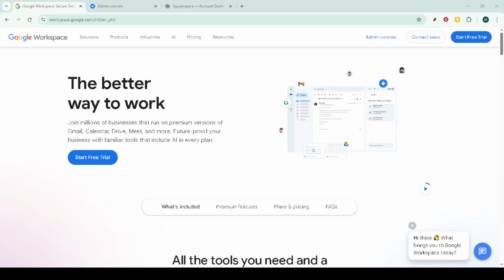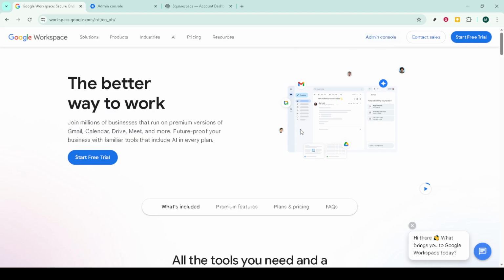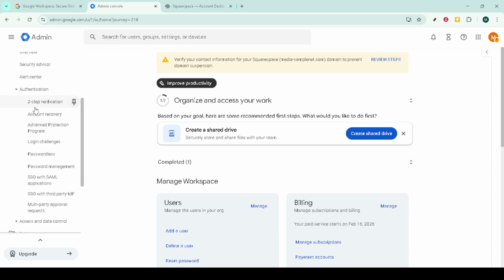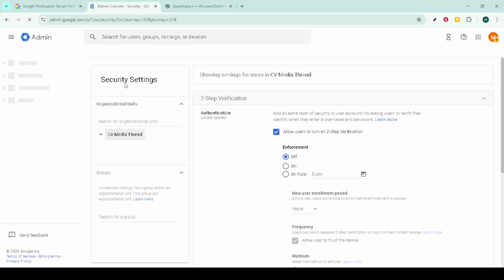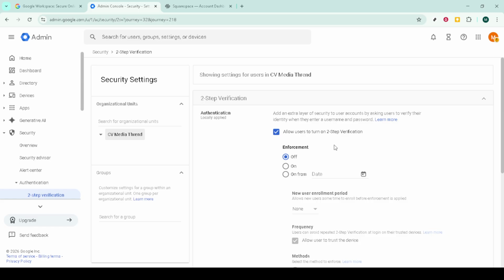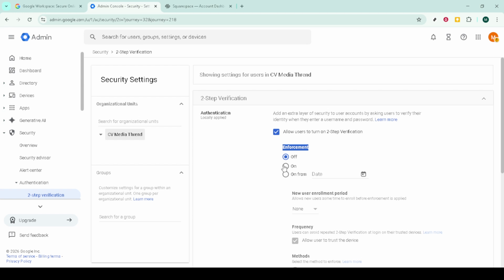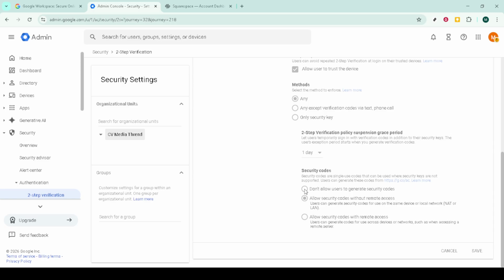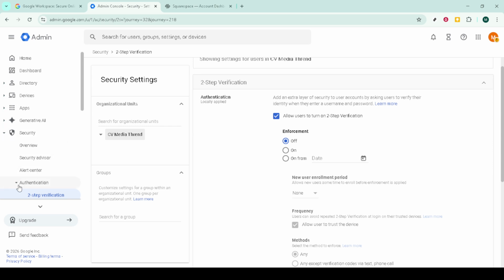How to Set Up Google 2-Step Verification to Protect Your Google Workspace Account [Full Guide 2026]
In today's video we cover: set up google 2 step verification google workspace, enable two factor authentication gmail business step by step, google workspace security tutorial 2026, enforce 2fa for users admin console guide, configure authenticator app sms security keys google workspace, protect business email accounts google workspace workflow, google workspace login protection best practices tutorial, google workspace admin security settings guide, require two step verification company policy google workspace, google workspace tips and tricks, google workspace beginner guide, google workspace full guide 2026, google workspace training video